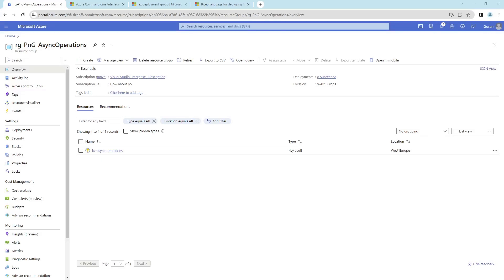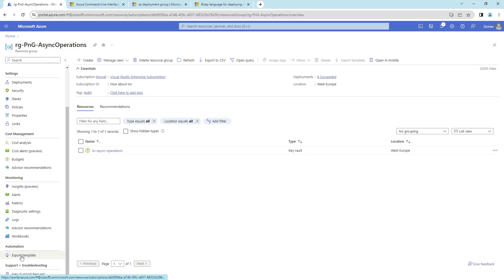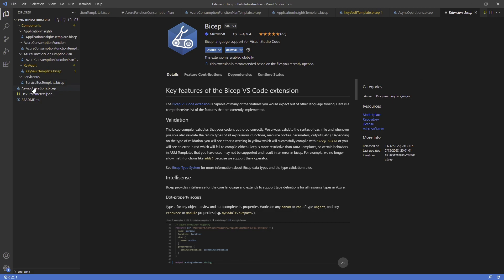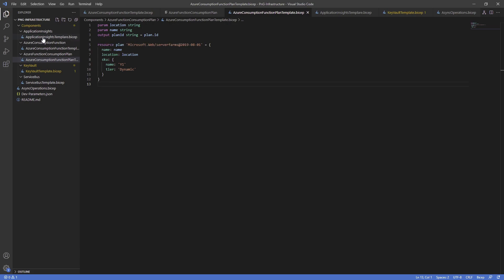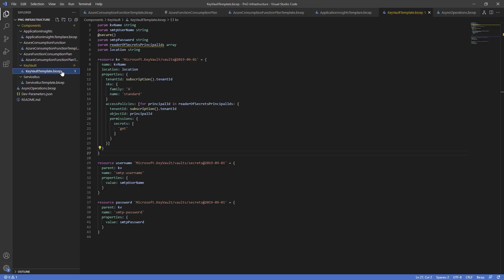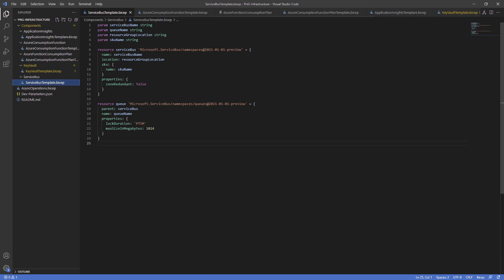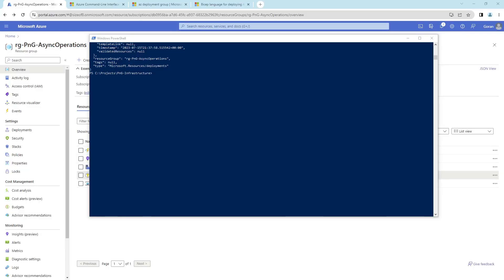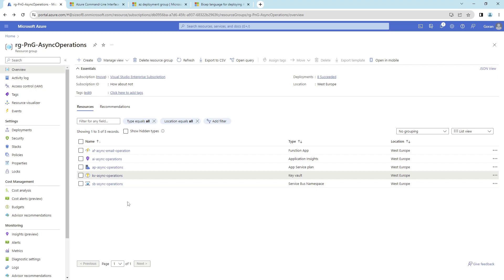Building infrastructure in Azure in the right way | How to make infrastructure same on all stages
Cloud infrastructure can become messy in no time.
This means more costs and inconsistent state of resources, so it is time to work with templates and scripts which will automate the process of creation of your resources without any manual action using Web interface.
Focus is on Azure and I'm using Bicep scripts to present how to automate infrastructure by building Azure Function, Service Bus, Key Vault and Application Insights.

Remember - versioning of infrastructure is as important as versioning of your code.